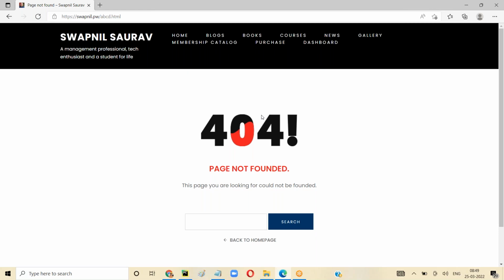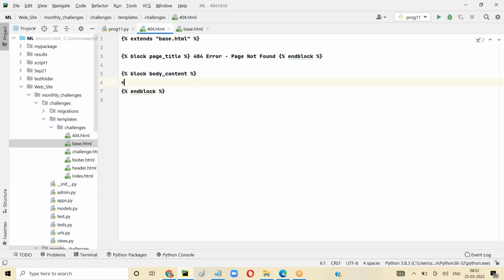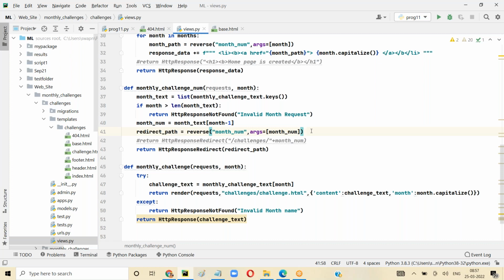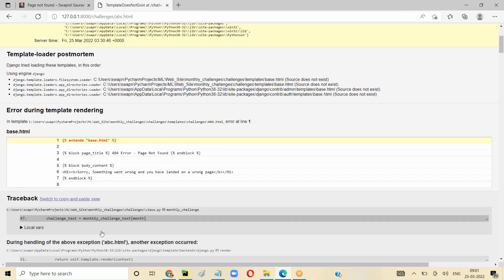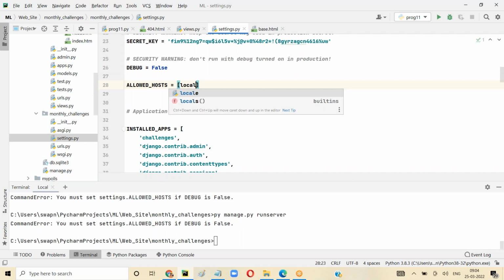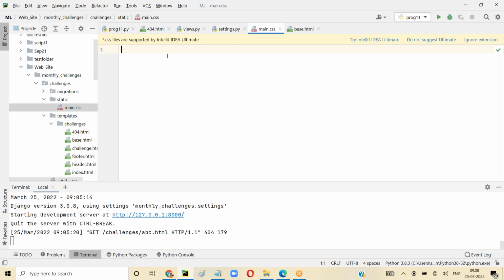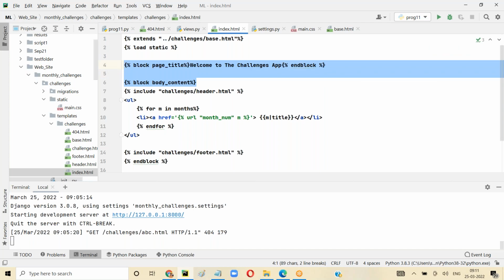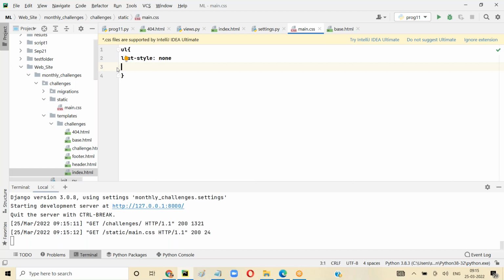Django Session 12 Page not found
Django Session  12 Page not found error 404